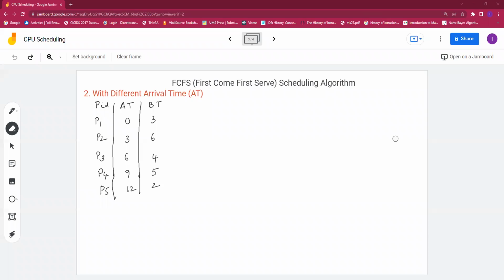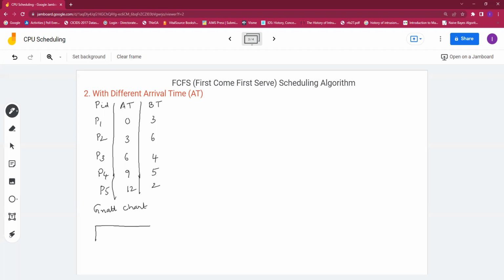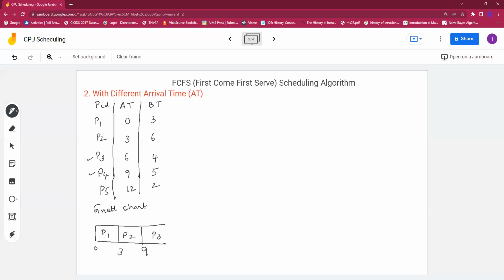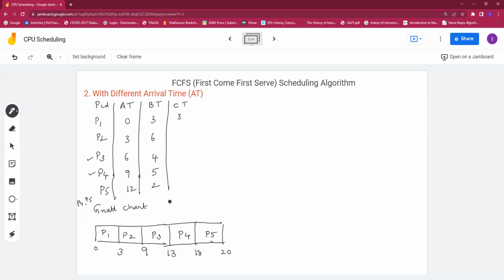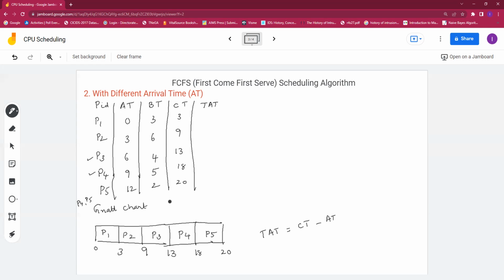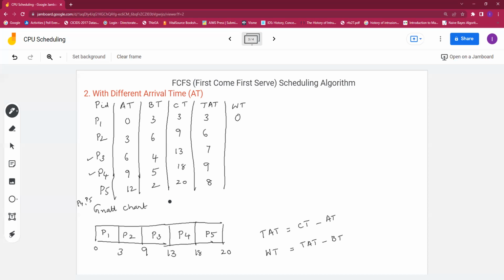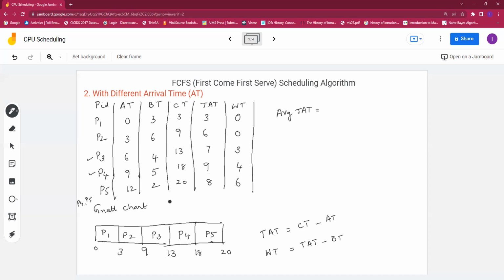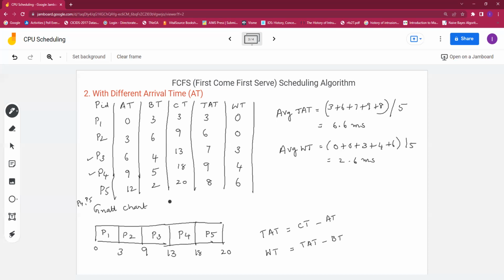FCFS CPU Scheduling Technique in OS Part 2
CPU Scheduling Algorithms - FCFS Scheduling Algorithm (With Different Arrival Time)